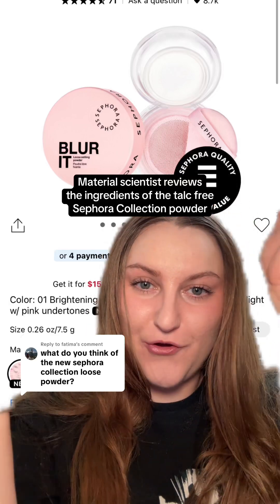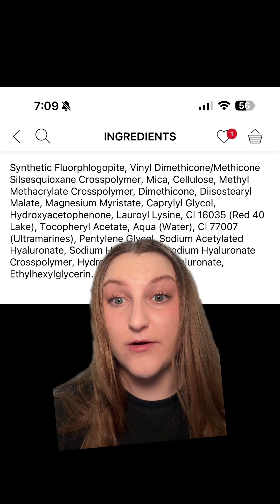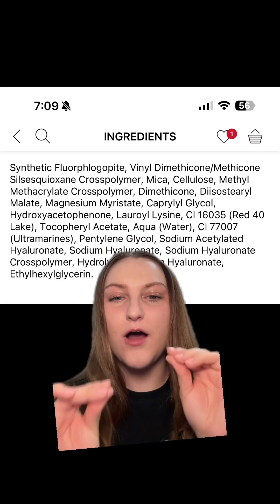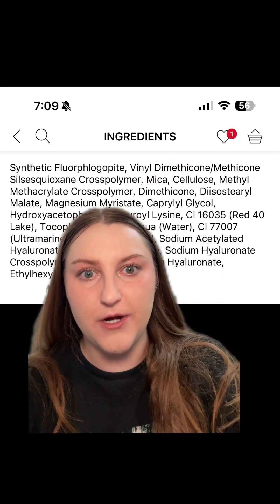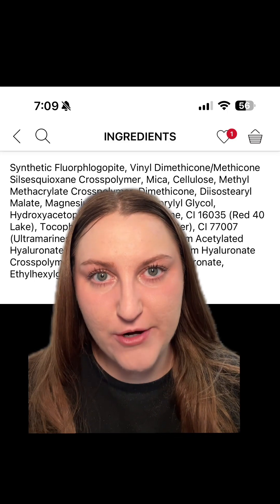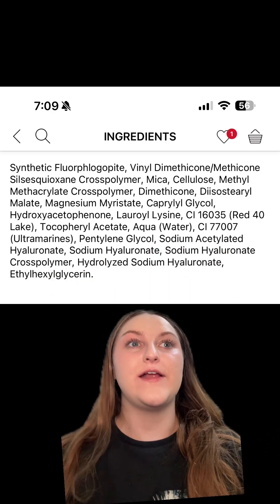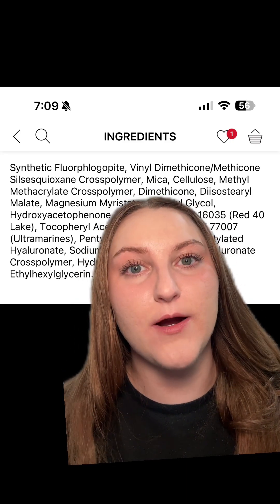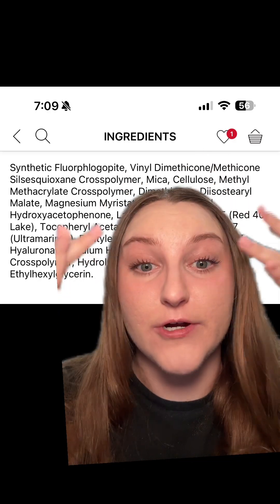Material scientist reviews the ingredients of the new Sephora collection talc free powder!